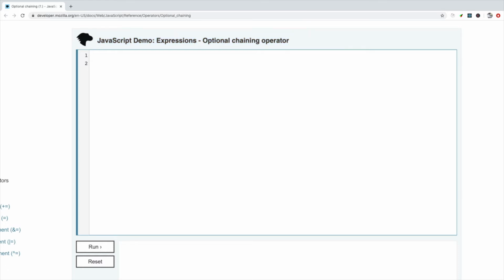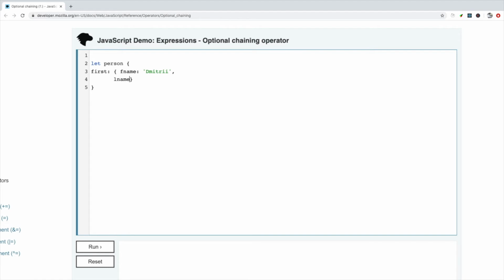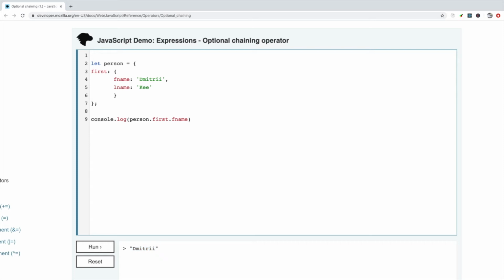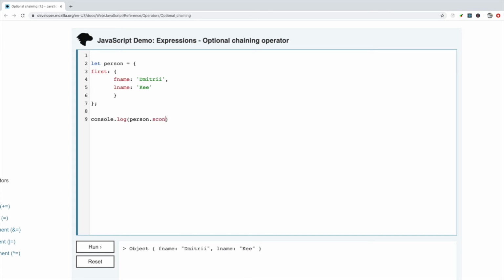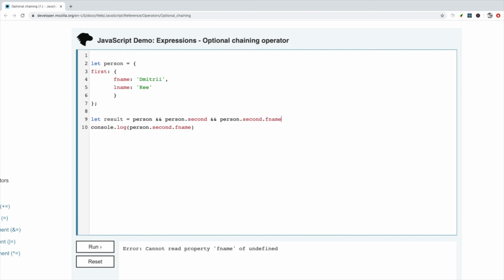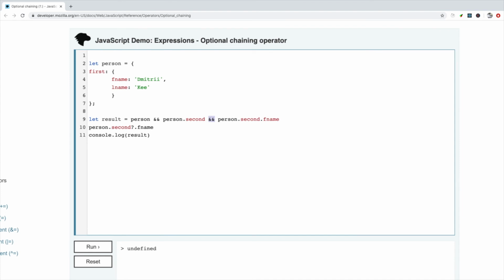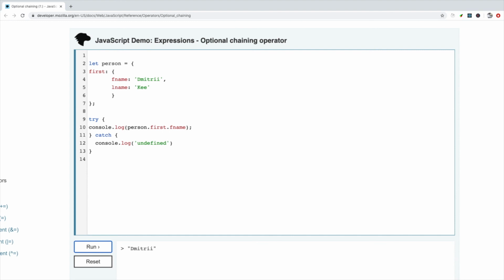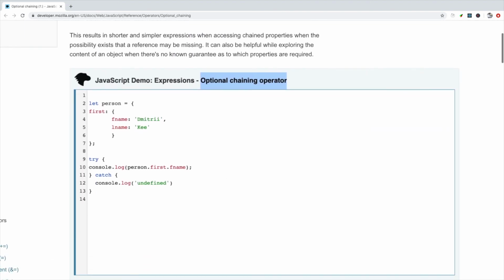JavaScript tutorial 56 - optional chaining operator, ES2020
This tutorial covers optional chaining operator functionality. Multiple examples have been provided.